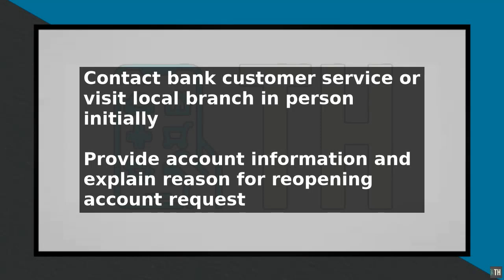How To Reopen Bank Account After Closed (2025)